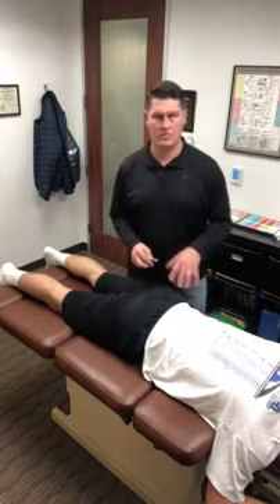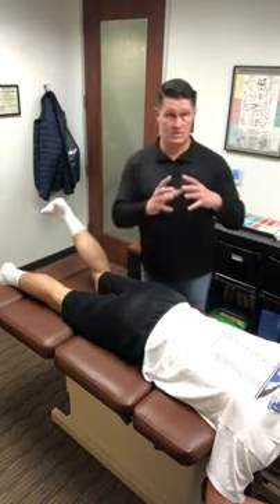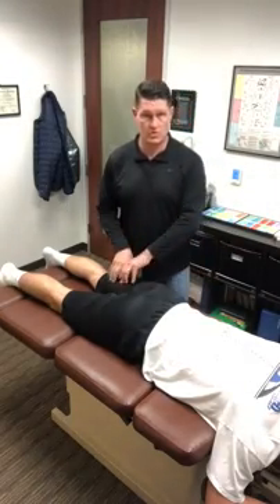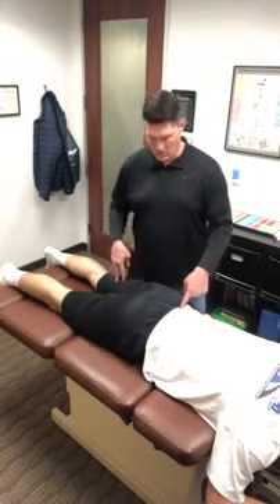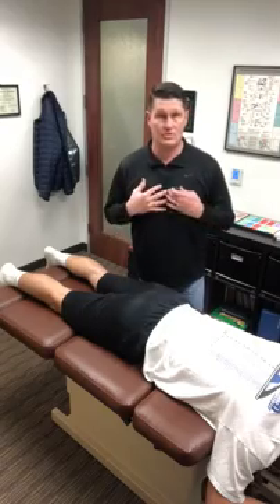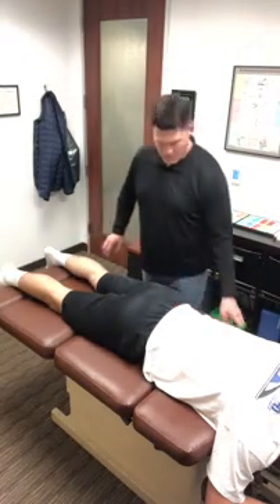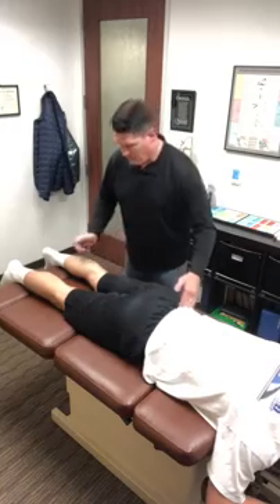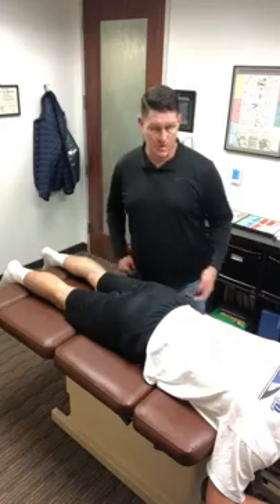THE TRUE CAUSE OF TIGHT HAMSTRINGS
Tight hamstrings are VERY RARELY due to a problem within the hamstring itself. It drives me crazy to see people as well as athletes having their hamstrings “stretched out” thinking it will fix the problem. 99% of the time stretching will NOT help correct anything. The hamstrings usually become tight because of dysfunction and misfiring of the glute max and/or gastroc (calf) muscles. This is often (not always) why someone is running down the field and all of a sudden hears a “pop” or “pulls” the hamstring. Applied kinesiology and Systems Healthcare diagnostics help to quickly find the source of the dysfunction and what needs to be done to correct the true issue.